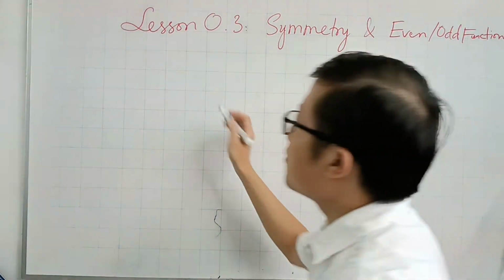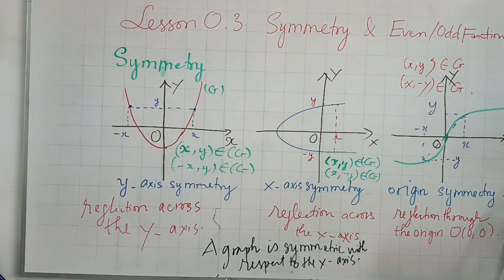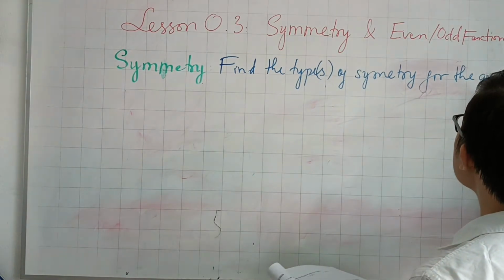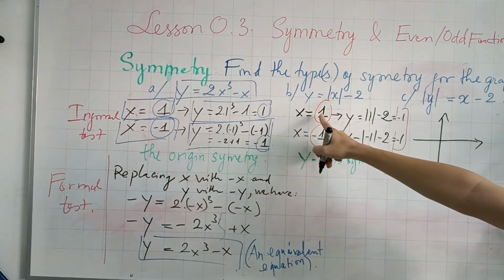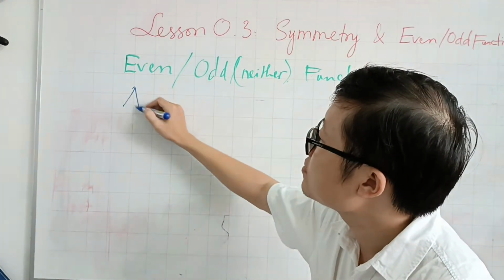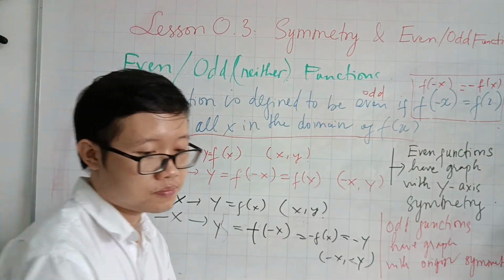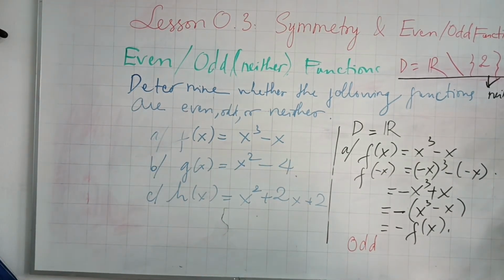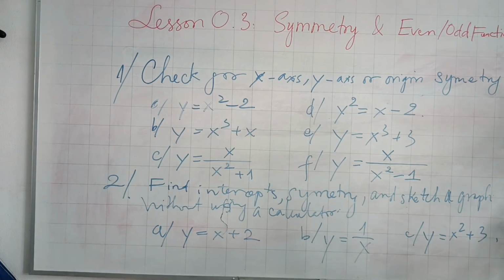Lesson 0.3: Symmetry & Odd/Even Functions